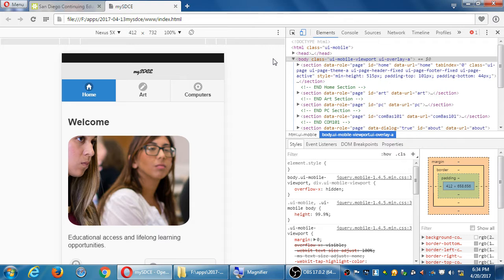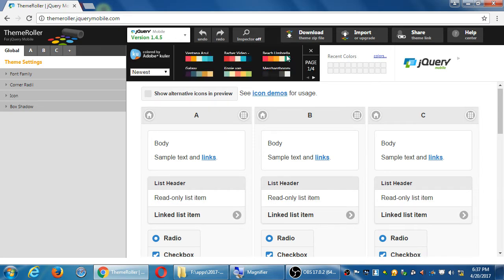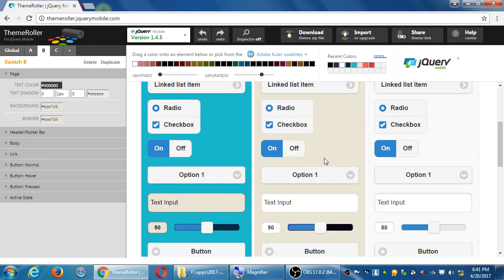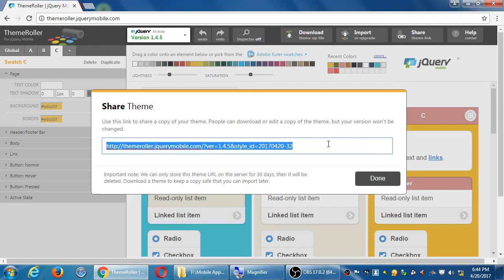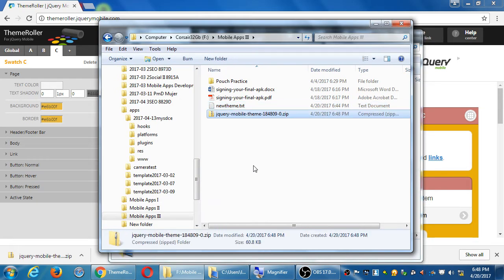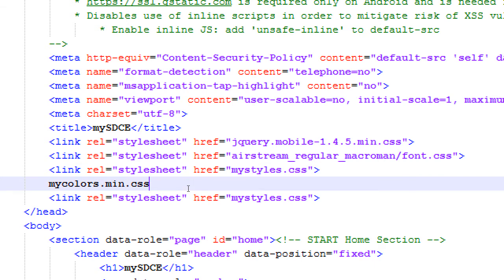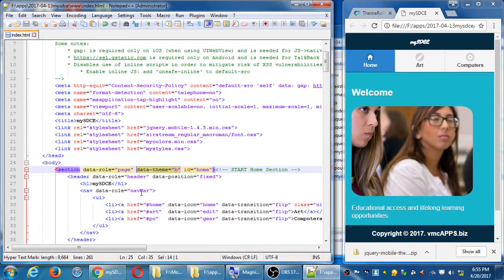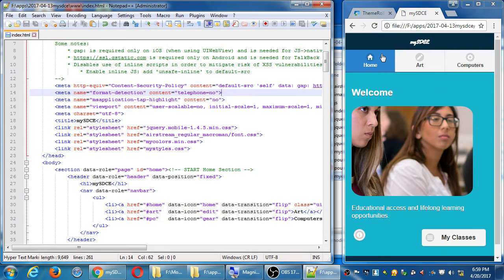Mobile Apps III 2017 04 20 18 33 08